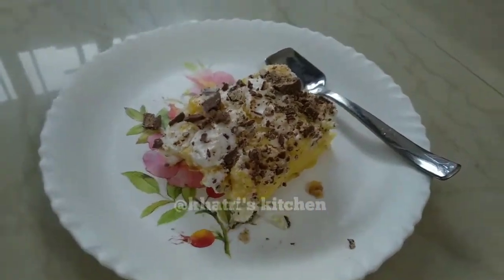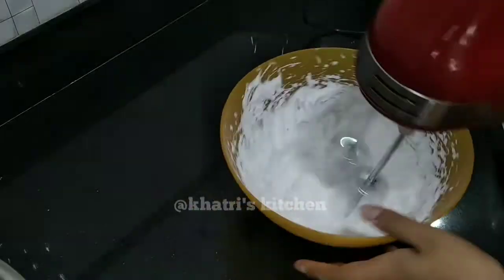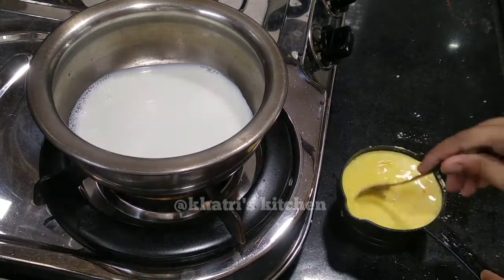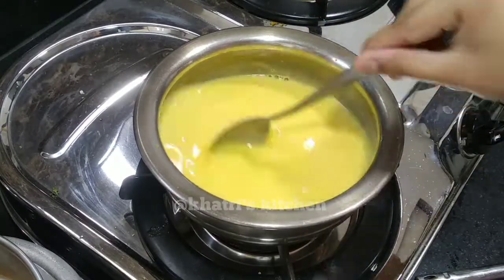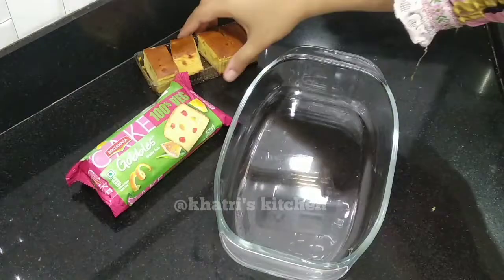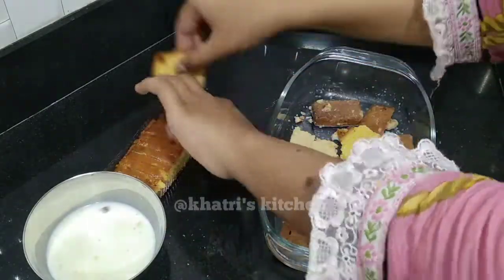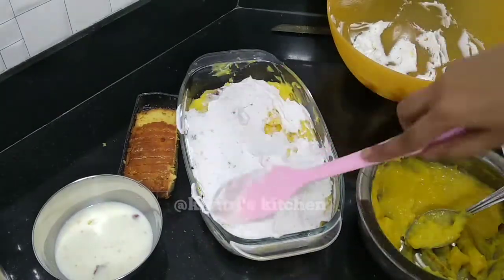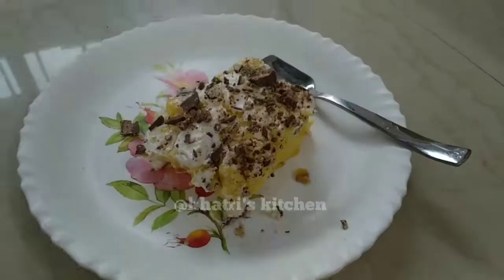How to make castor pudding | instant castor pudding | Ramzan special recipe | YTVIDEO